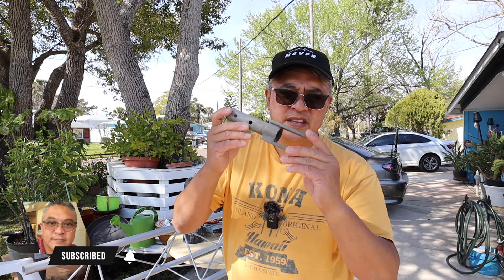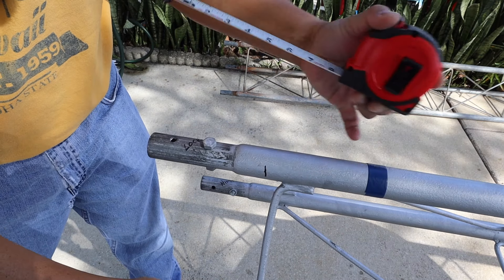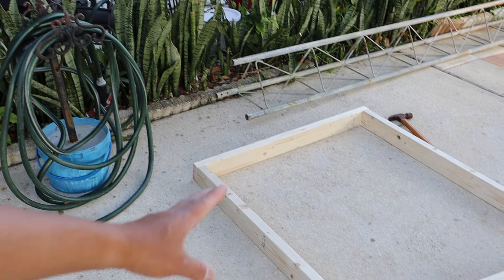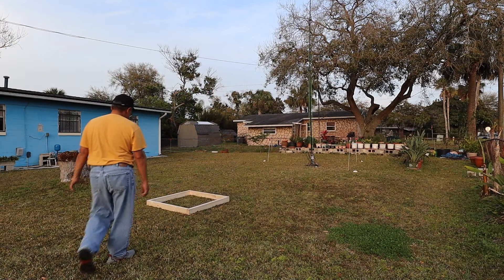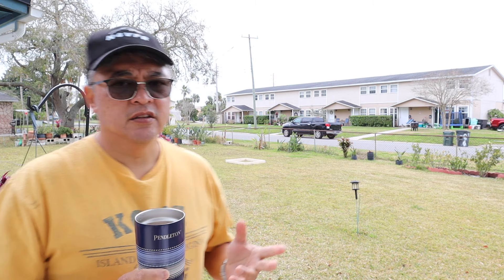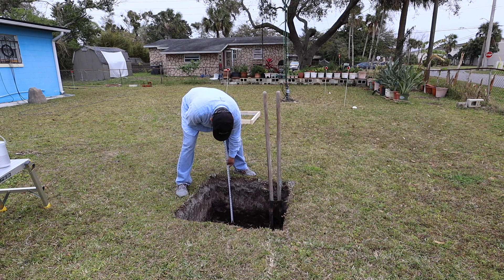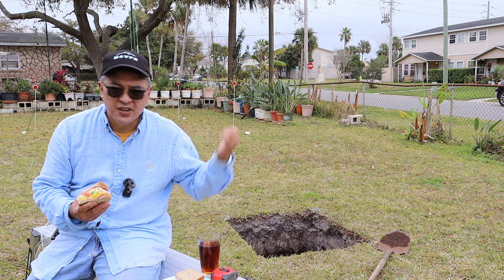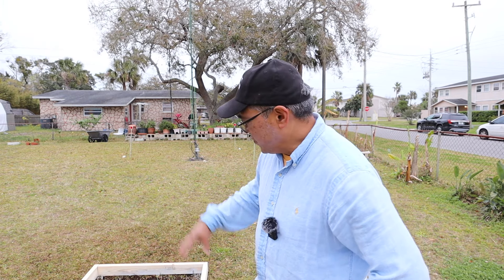Tower Project Part 3 | Preparing the Hinges | Digging the Deep Hole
I'm slowly making progress in my Tower Project.  The hinges are being replicated and I start digging my 4 feet hole.